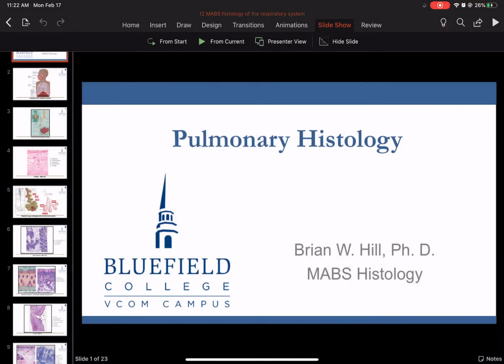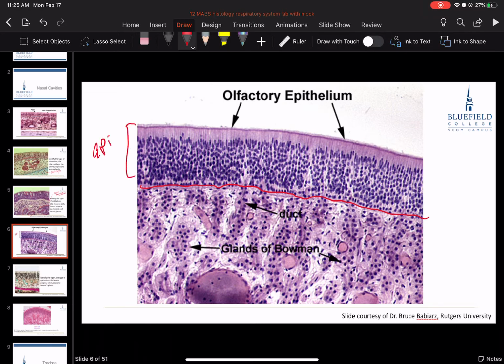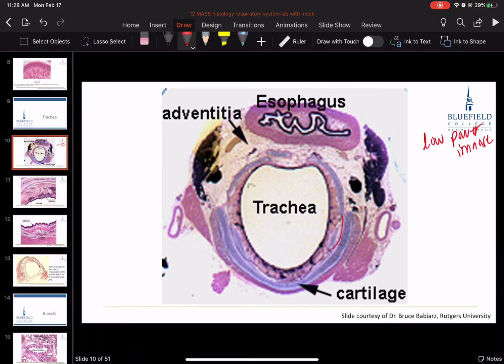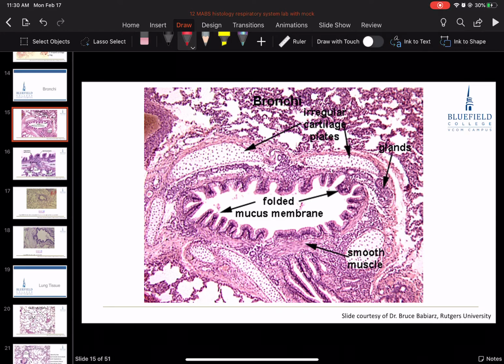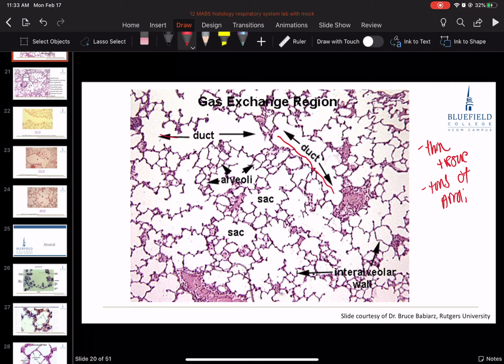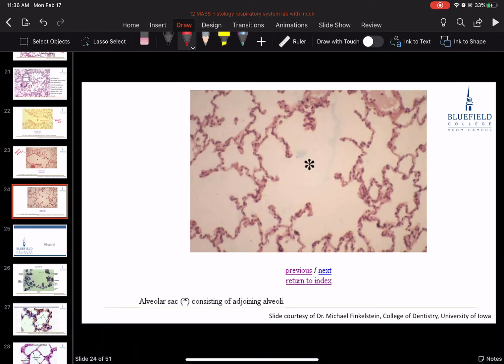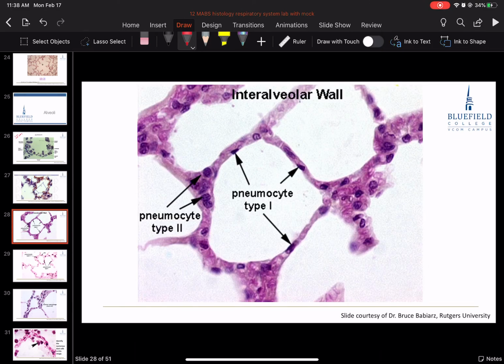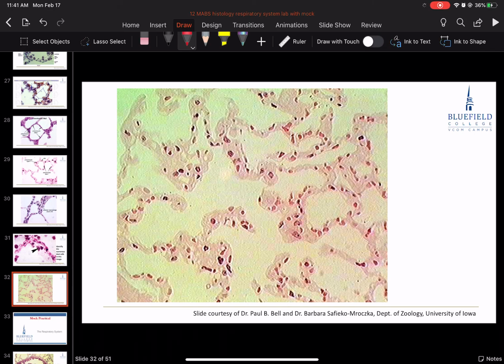Histology - Lecture 12 Lab